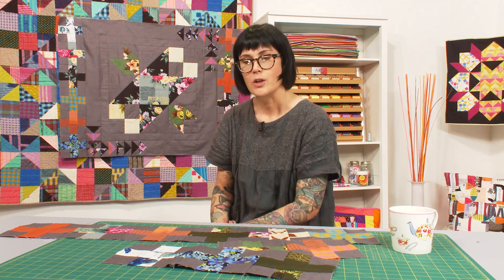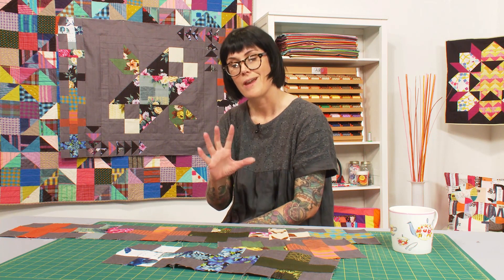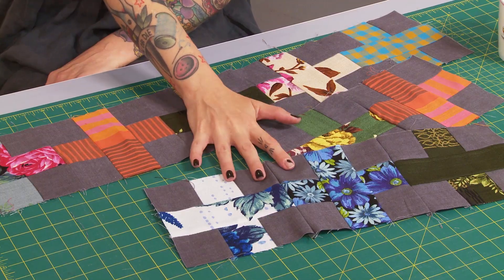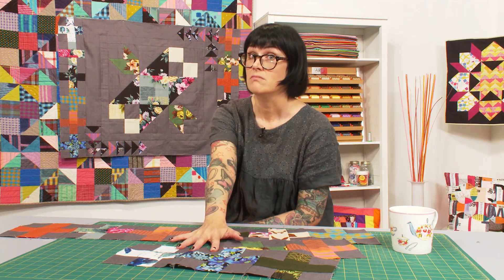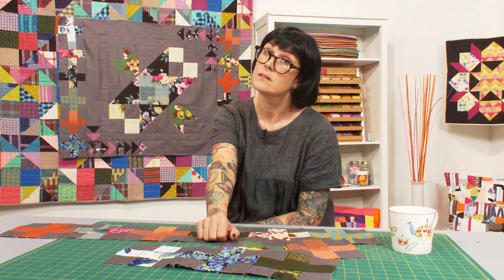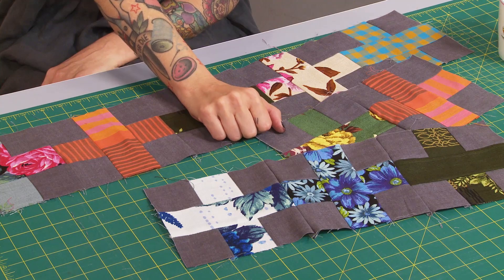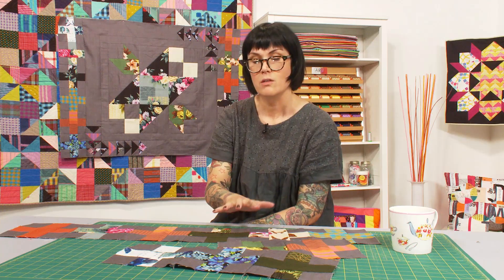Quilt Monkey - Episode 413 Preview - Quilt Along Medallion Quilt: Completing the Second Border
Complete the second pieced border with scrappy ‘Plus blocks’ in between the cornerstones.